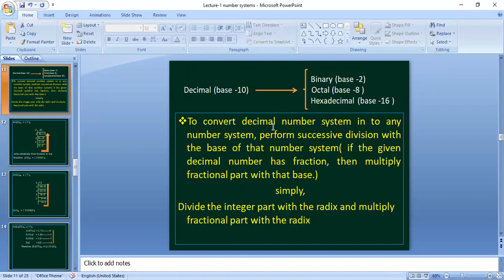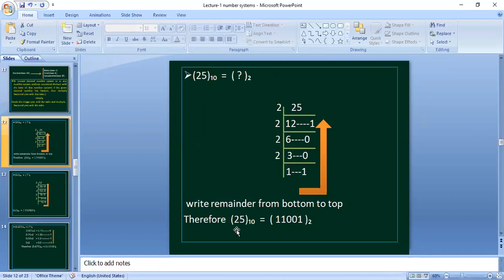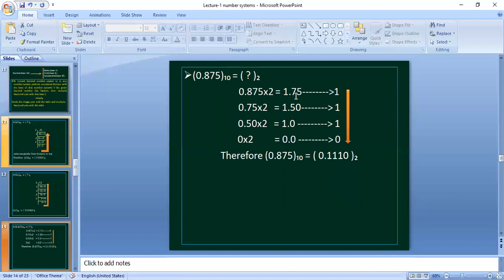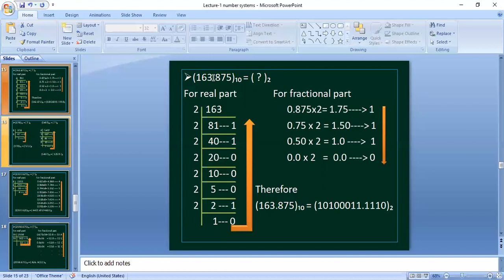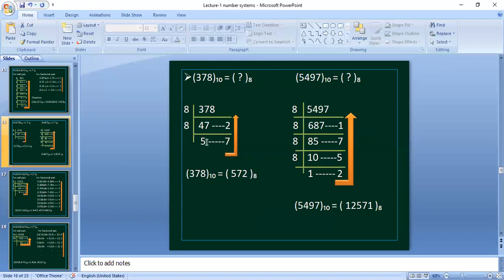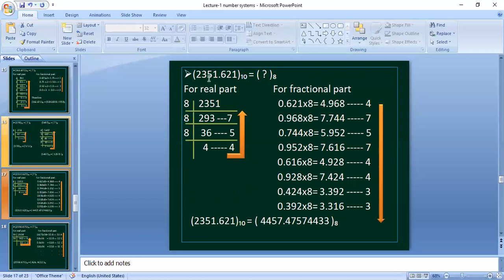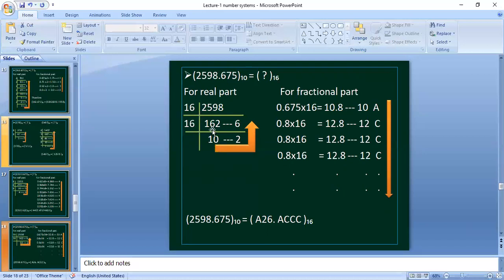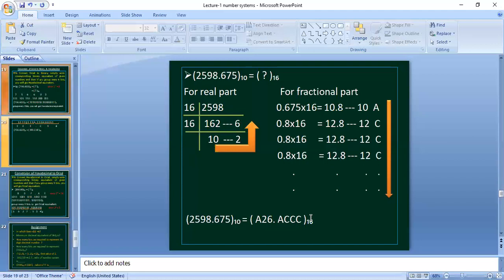Decimal to other number system conversion